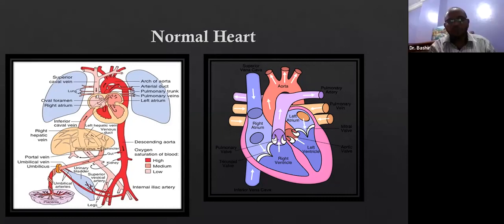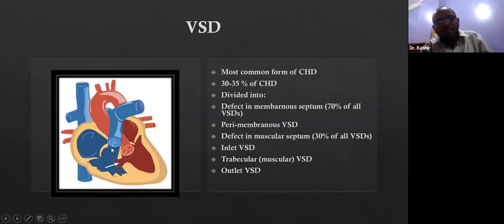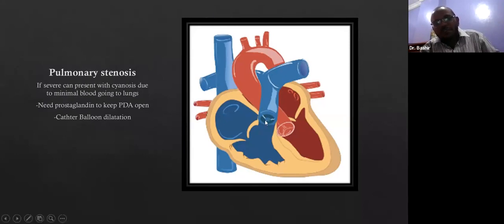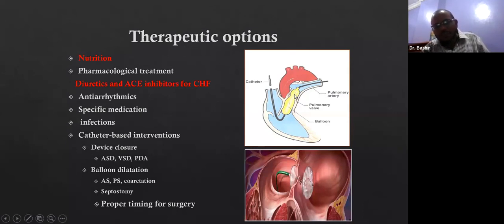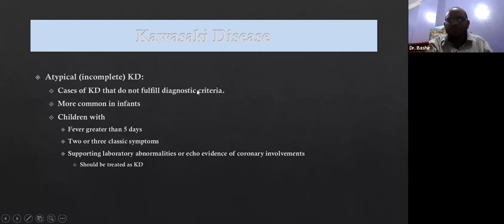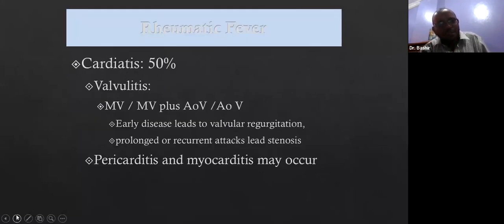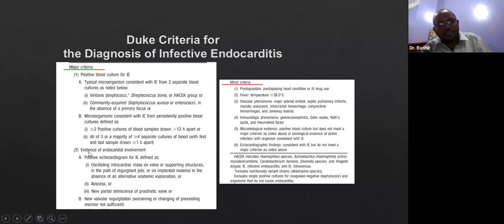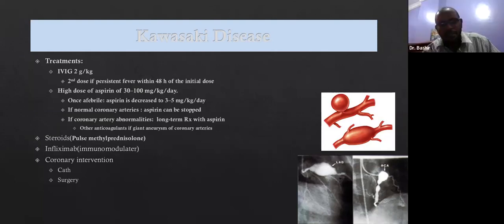A cyanotic Heart Disease & Aquired Heart Disease 2022 - dr Bashir Hawa Elrasoul